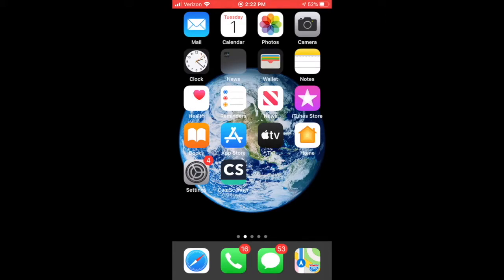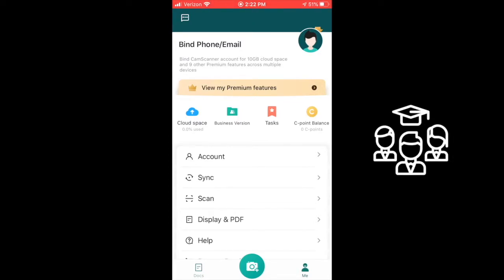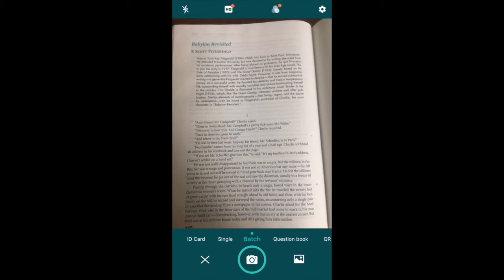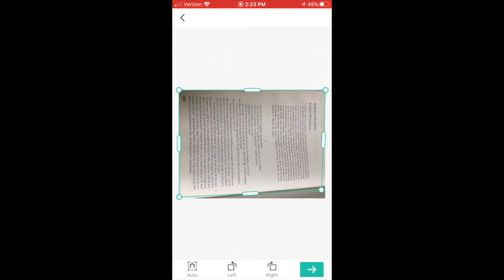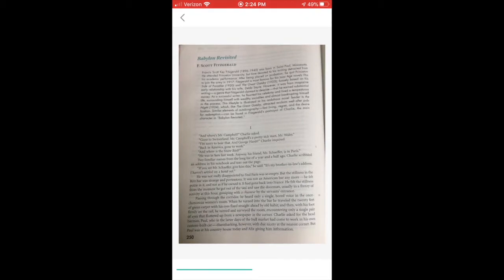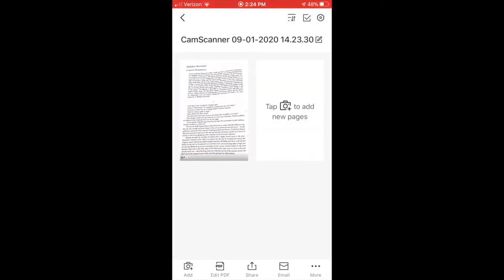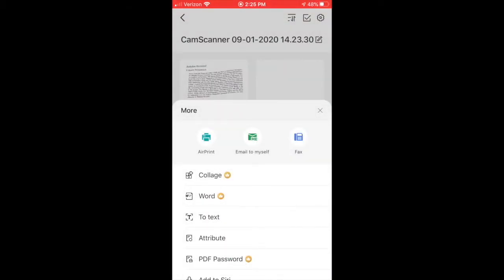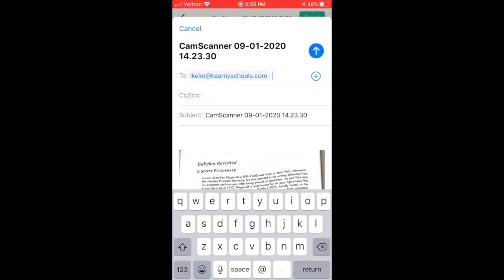How To Use Your Phone as a Document Camera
Scanning documents, worksheets and literature to share with students and parents is addressed.